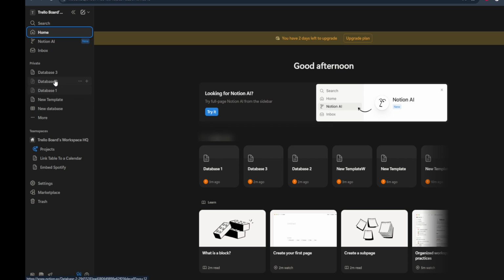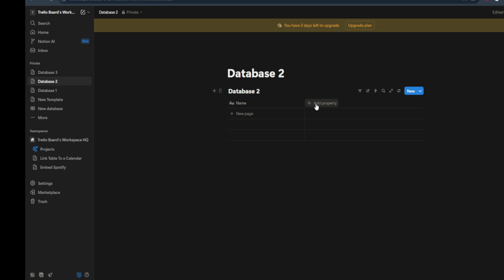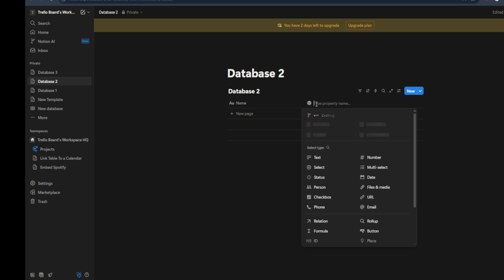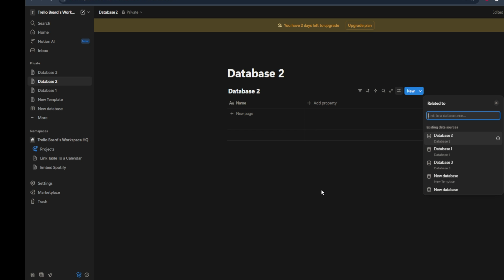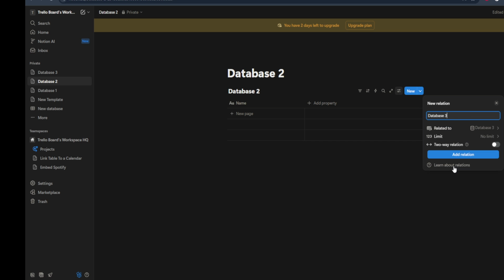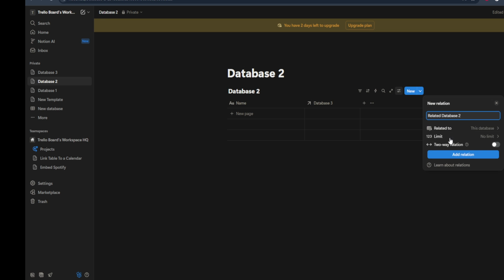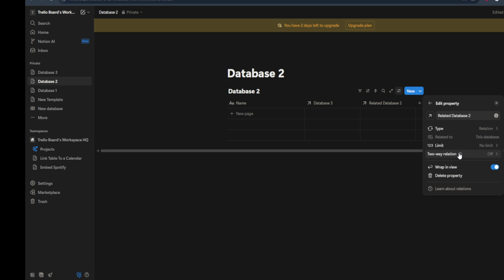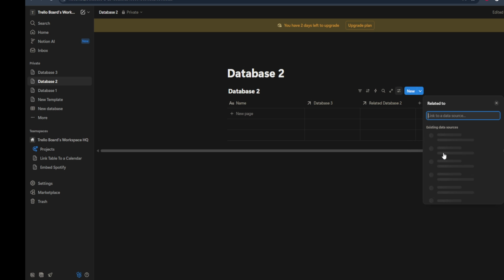How To Link Page in Table in Notion Link to Another Page | Tutorial 2025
In this video, you’ll learn how to link a page in a table in Notion using the Relation property to connect databases and pages seamlessly. I’ll show you how to create, manage, and navigate linked pages to keep your workspace more organized and efficient.